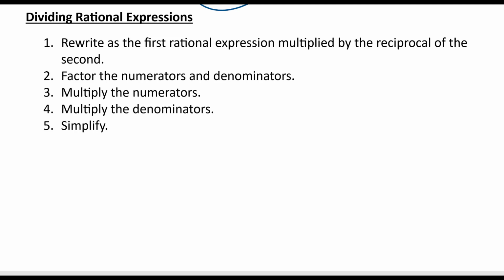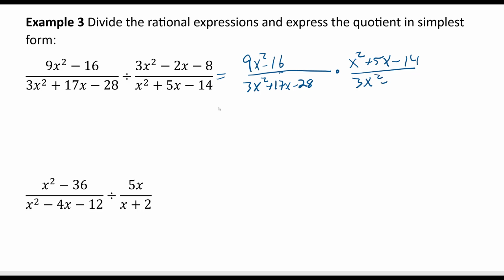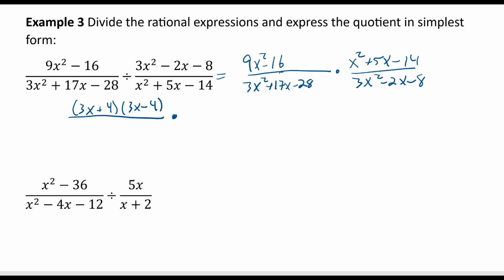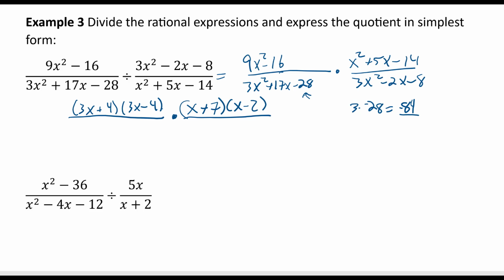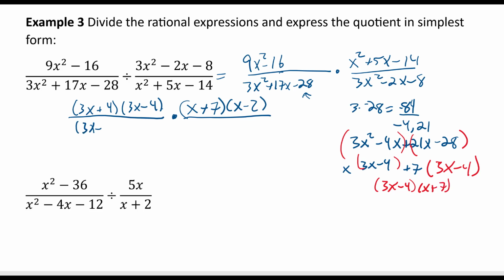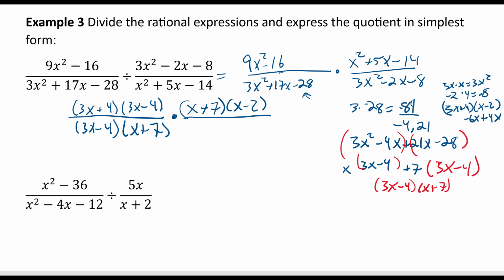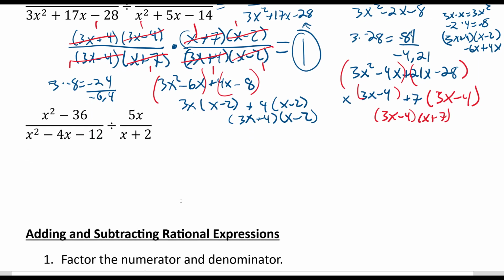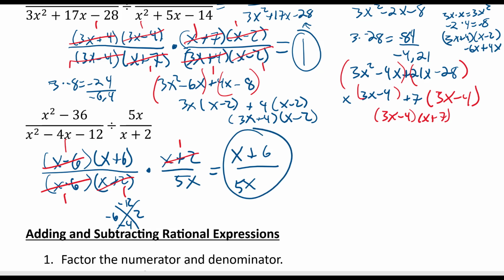Math 124 2-3 Dividing Rational Expressions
In this video we divide rational expressions.